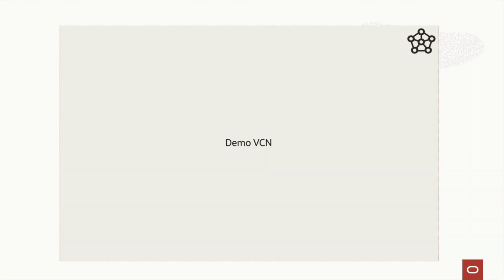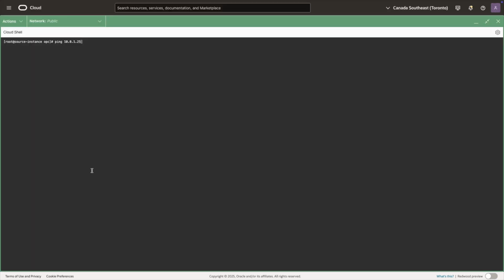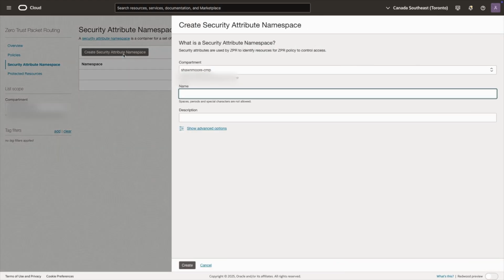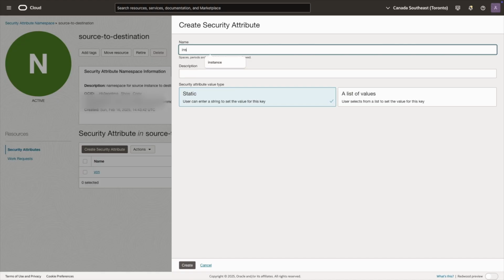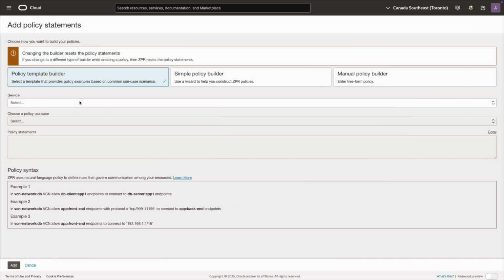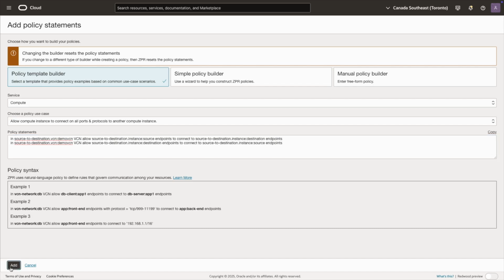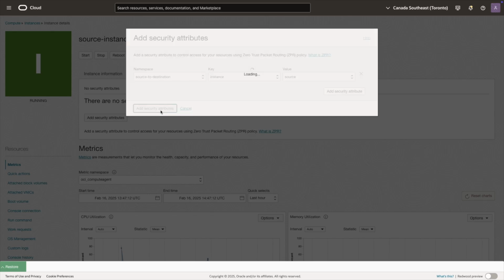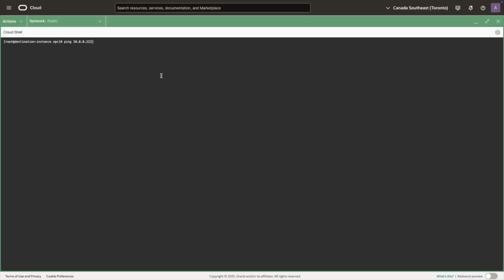How to build a ZPR Policy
Learn how to create a Zero Trust Packet Routing (ZPR) policy within Oracle Cloud Infrastructure (OCI). This guide covers key principles of Zero Trust security, configuring packet routing rules, and ensuring secure communication between cloud resources. Enhance your cloud security posture by implementing least privilege access and verifying every network request with OCI ZPR.